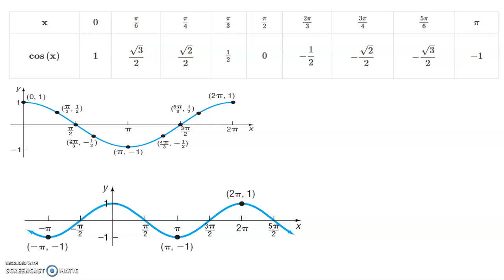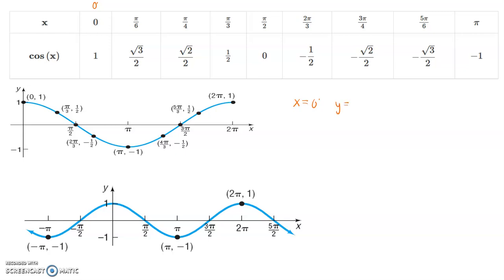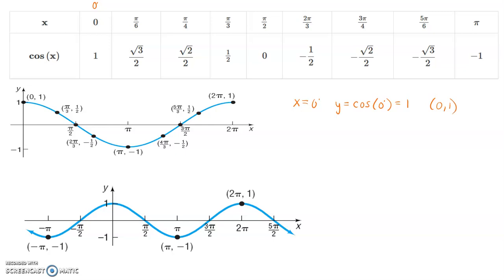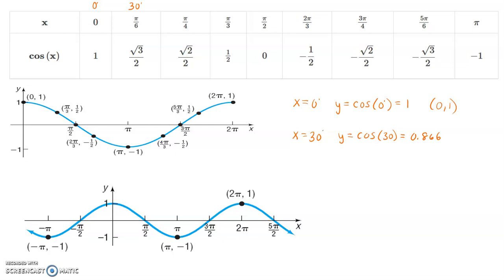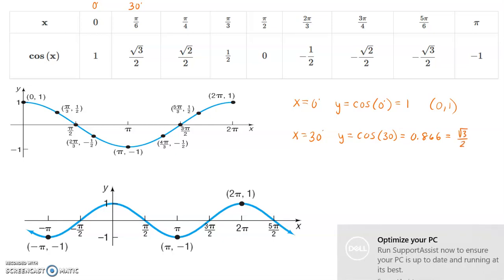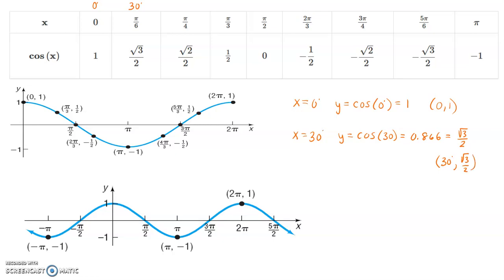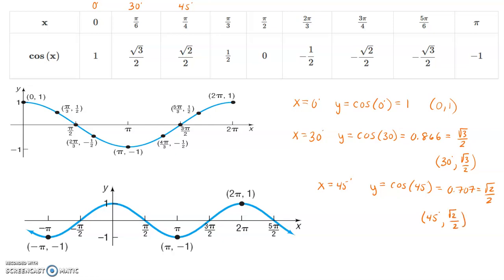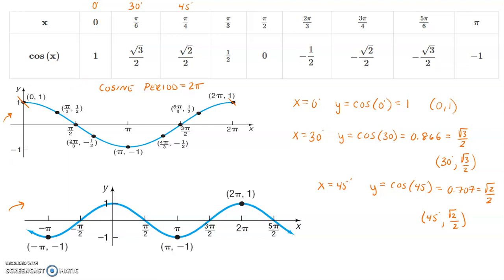7.6 Graphs of Sine and Cosine Functions Video 2